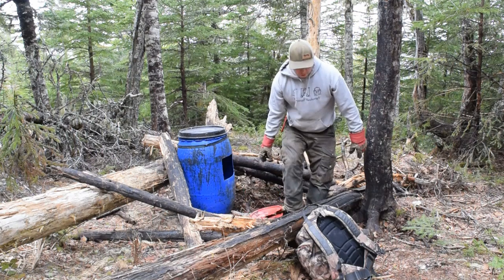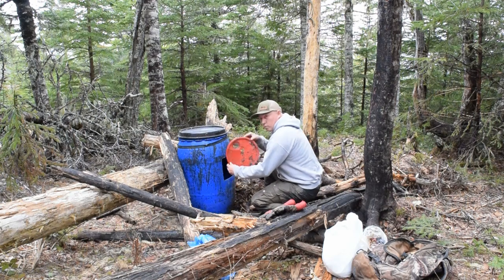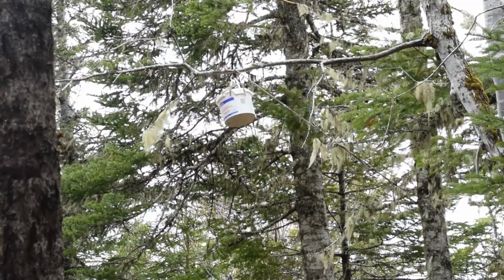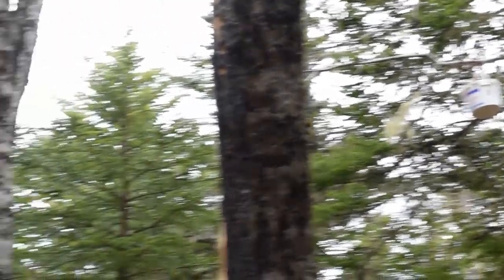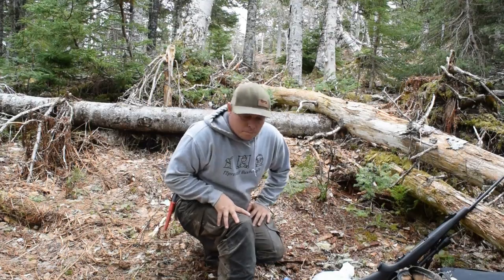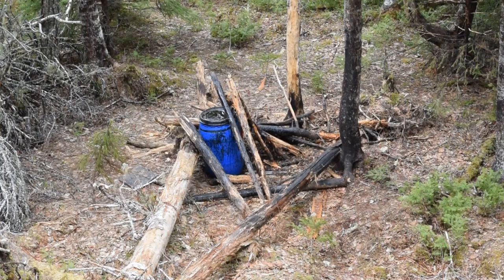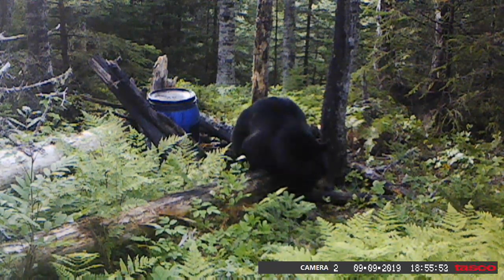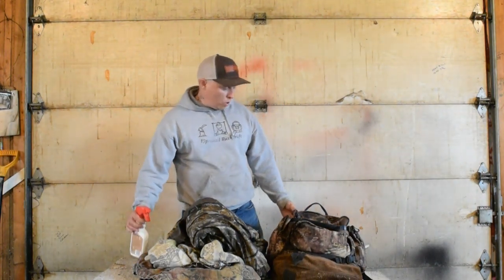Setting Up My Bear Bait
Setting up my bear bait for Spring bear season. Hoping this is the year I put some bear meat in the freezer. I'm not saying this is the only way to bait for black bears but this is the way I've been doing it for years and I always get bears hitting my bait.
Search Results
Featured snippet from the web
Like pork, the proper cooking time for bear meat is 375 degrees F for 20-25 minutes per pound. Internal cooking temperature should reach 160 degrees for 3 minutes or more before consumption. Cook until there is no trace of pink meat or fluid paying close attention to areas around the joints and close to the bone.
I have been working on this log cabin for a few years and it is finally getting close to completion. This is not a "How to build a log cabin" video. Its just me trying to fulfill my childhood dream of building a log cabin. I am not a carpenter, I am just doing the best I can with what I have.
A log cabin is a dwelling constructed of logs, especially a less finished or architecturally sophisticated structure. Log cabins have an ancient history in Europe, and in America are often associated with first generation home building by settlers.

Huge shout out to my patrons, Tyson, Charles, Diane, Joseph, Eric, Abdullah, Paul, John F, John S, Wayne, Terry/Melanie, Matt, Scott, Shawn, Terry M, Chris K, Chris S, Tom,  and PH !

WOWTAC FALSHLIGHT:

Aquaquest Tarp

My Mora Knife

My Becker Knife

My Axe

My sleep system

My pants